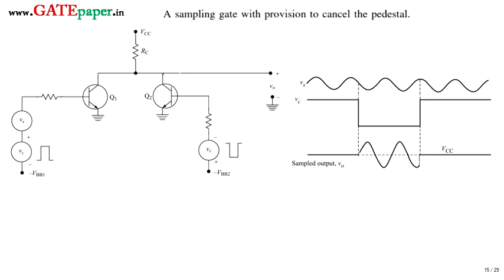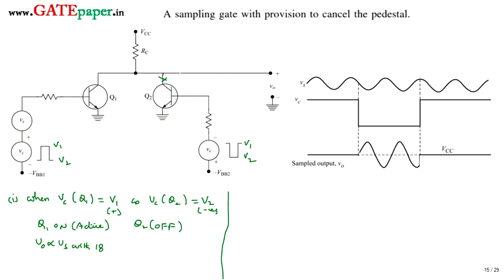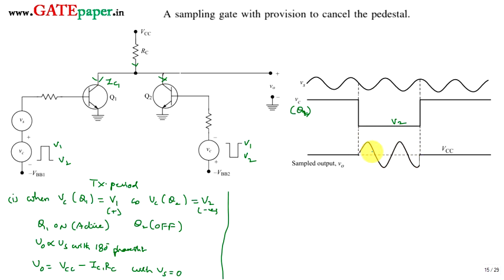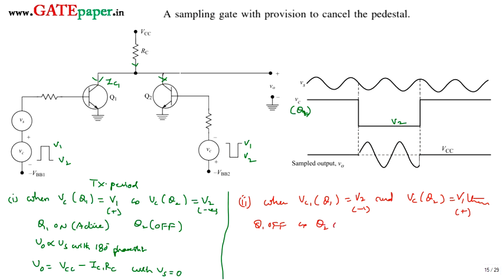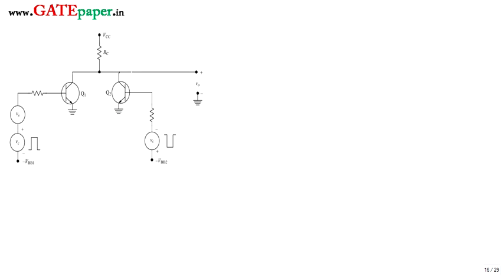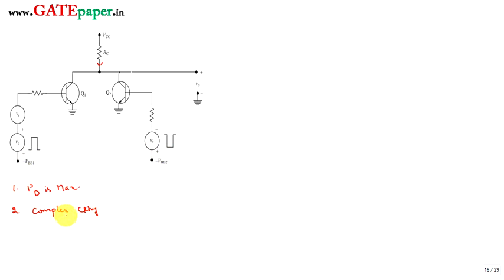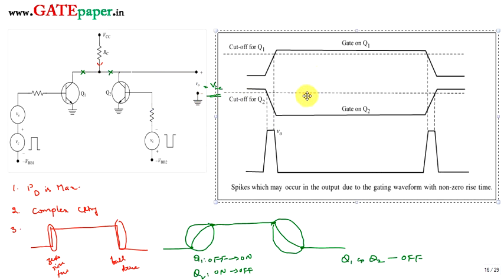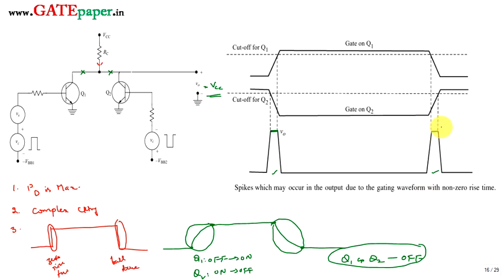3.Bi-directional Sampling Gate with provision to remove Pedestal - Operation (JNTU PDC)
Pedestal is defined as the difference in output voltage during non-transmission period and during transmission period with zero signal.

removal of pedestal in bi-directional sampling gates using transistors,
Advantages and disadvantages of above circuit